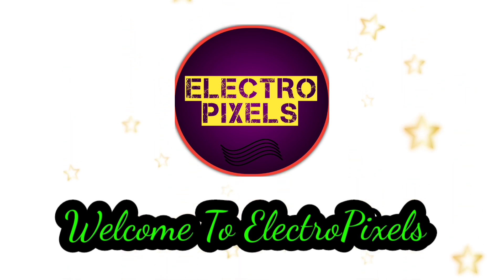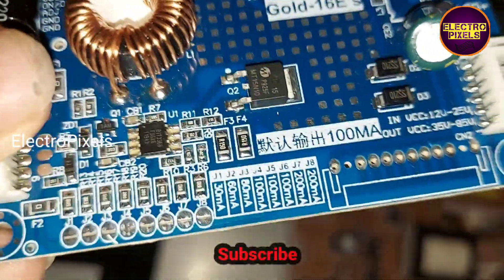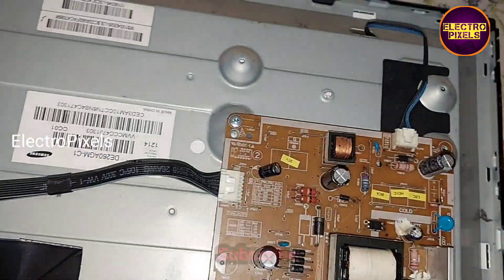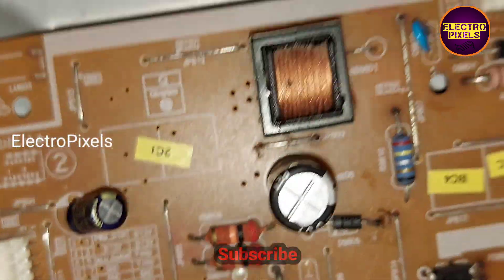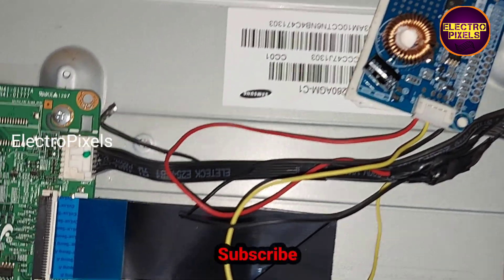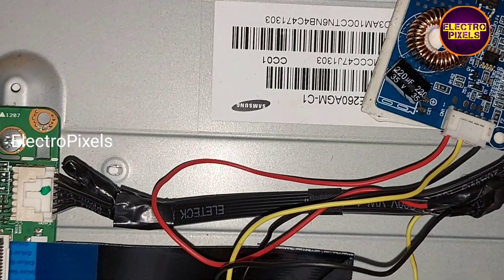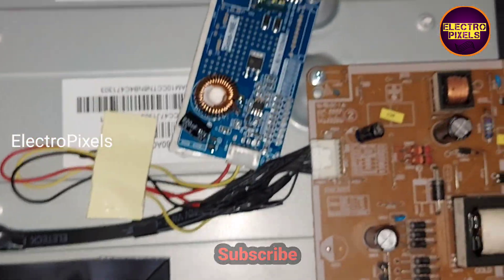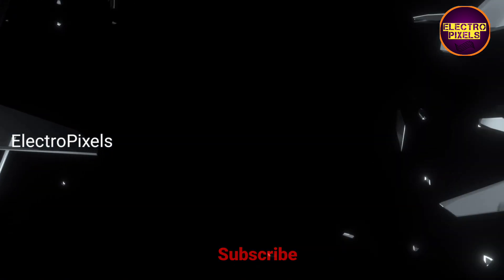Led Tv No Picture Backlight Led Driver Board installation on Samsung LED Tv| UA26EH4000R|Gold-16Es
This video is about the latest Led Backlight Driver Board in Market
Led Backlight Driver Board New Updated Version Review|Latest New Gold-16Es|Backlight Repair Board
Latest New Gold-16Es Backlight Led Driver Board installation on Samsung LED Tv|Samsung UA26EH4000R, Led Backlight universal Inverter board installation
The video is about the latest universal led tv invereter board for setting backlight in led tv.